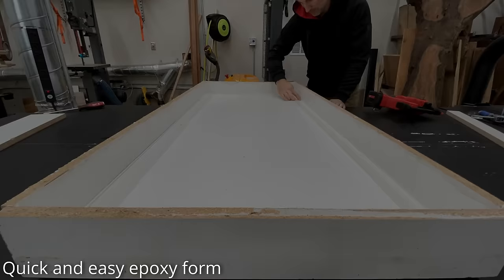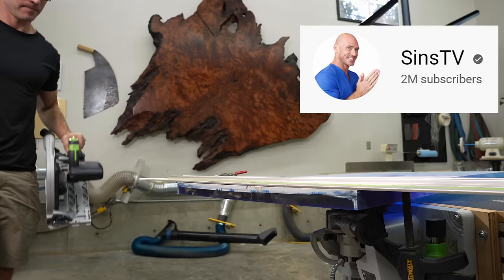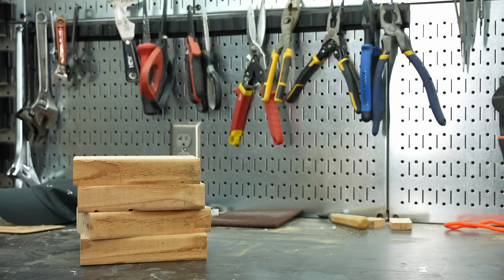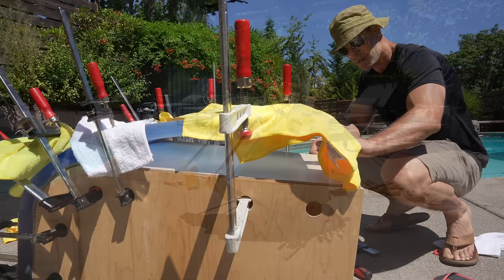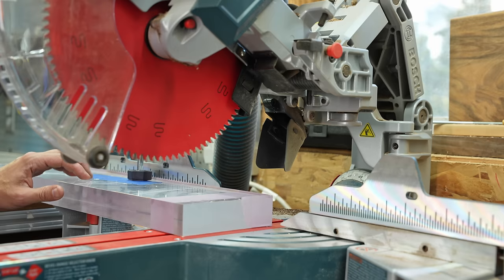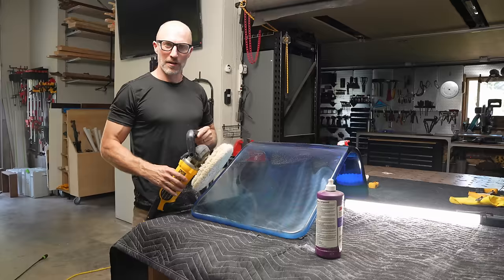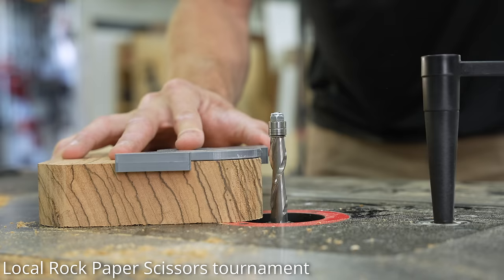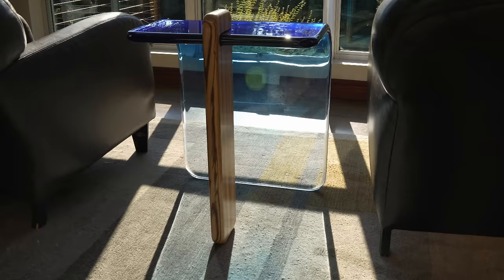Bending Epoxy With the Sun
Bending a big chunk of epoxy with the sun

00:00 Introduction
01:28 How Not to Pour Epoxy
02:33 Solid Brick of Epoxy
03:02 Giving This Away
03:35 You Said I Look Like Who?
04:32 Corner Radius Router Jig
05:18 Bent Lamination Box
08:02 Kerfing Wood
09:13 An Honest Moment...
10:19 Melting Epoxy in the Sun
11:22 Bending Epoxy Results
12:32 How to Sand Epoxy
13:29 Roundover Bit
14:20 How to Build Epoxy Tables
15:46 Table Leg, Version 1.0
17:12 How to Polish Epoxy
18:07 A Serious Problem
21:00 Table Leg Jig
22:34 Table Leg, Version 2.0
25:41 Brushing Water Based Poly
26:51 Final Reveal